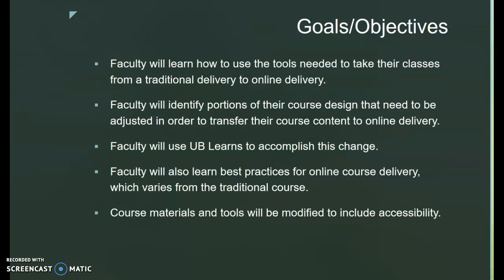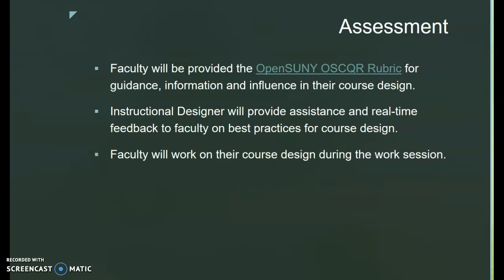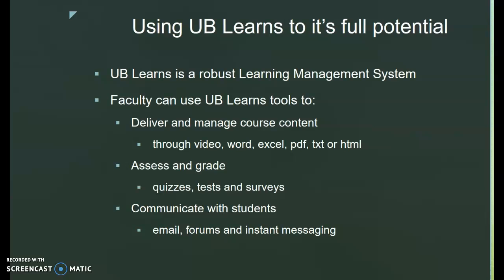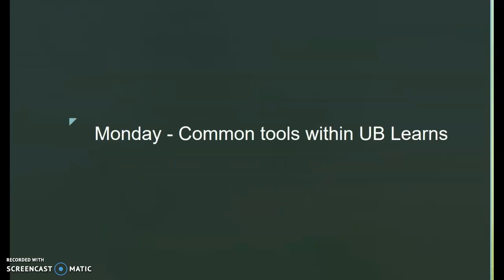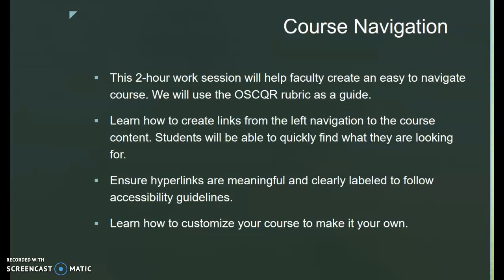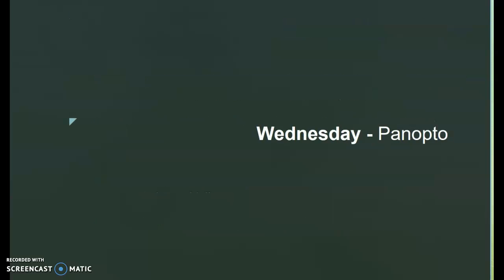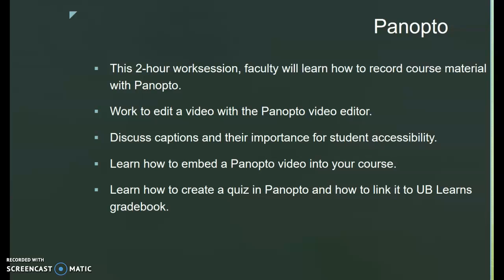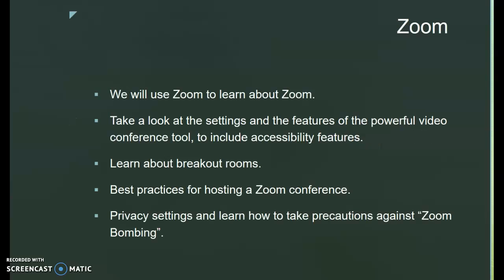LAI 678 - Learning Task #10 - Maggie Grady